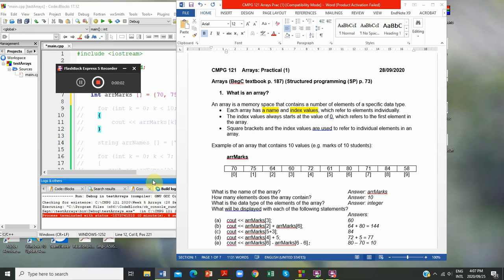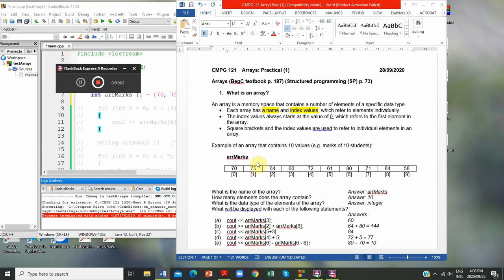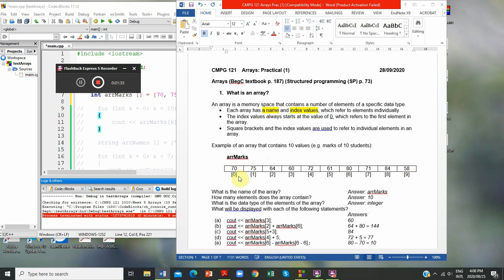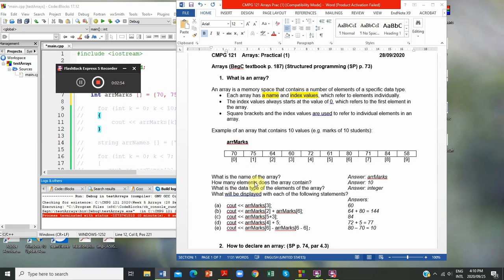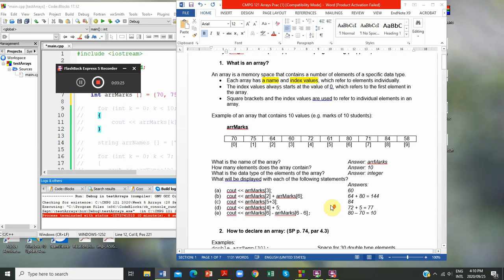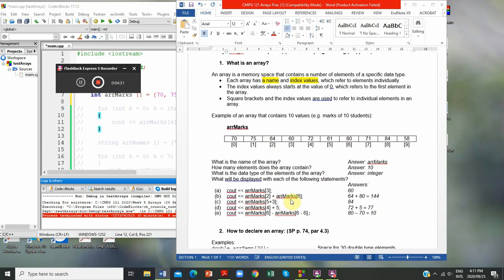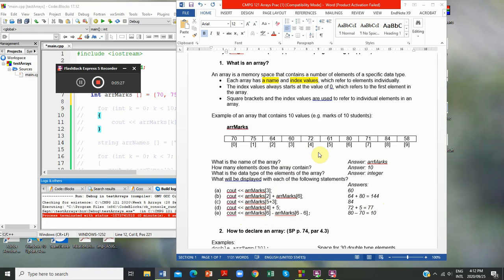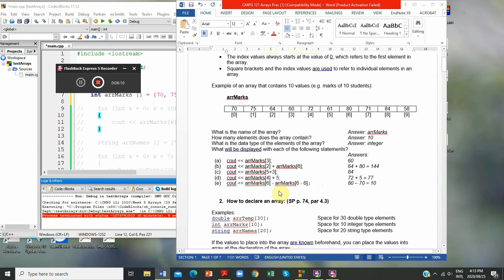C++ Arrays video 1